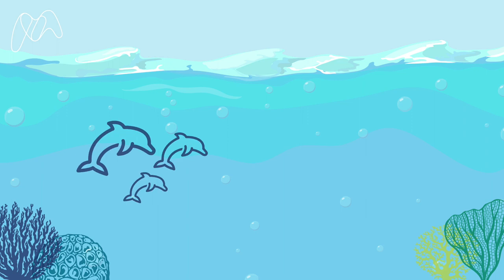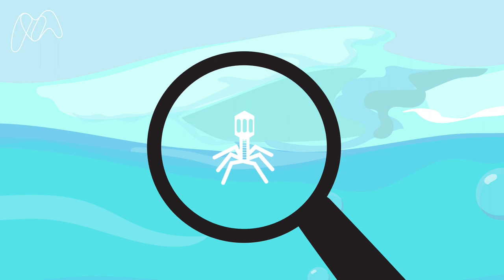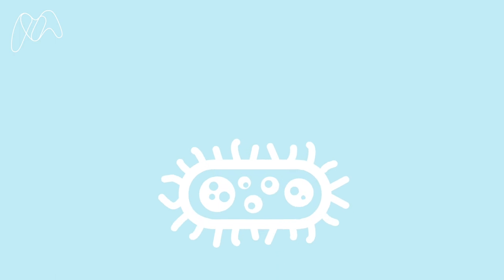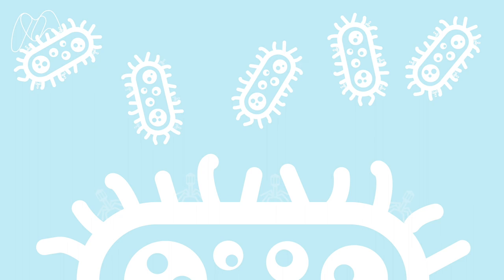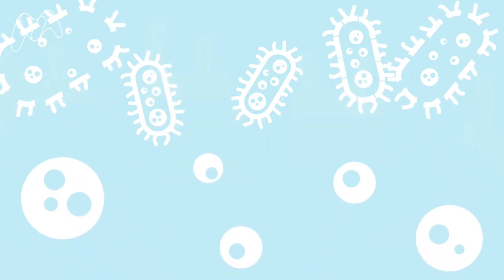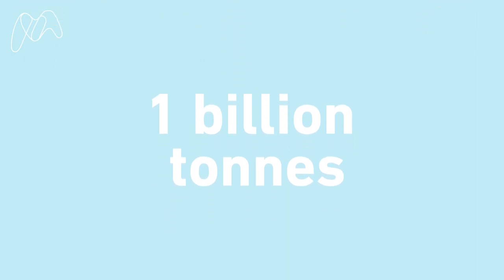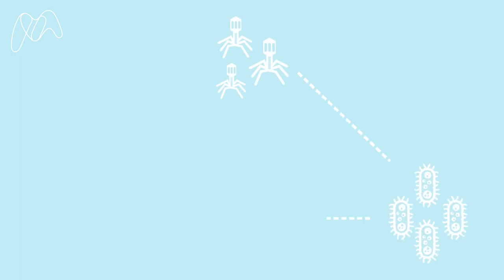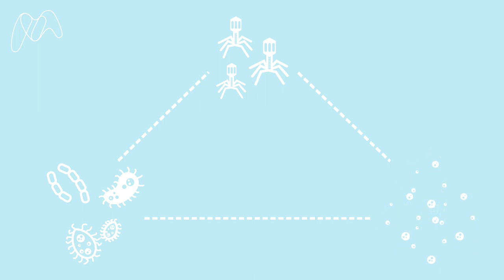Fishing for Phages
Ocean biology is often seen as coral reefs and dolphins, but actually some of the most abundant, and most important, ocean organisms are viruses.

Studying marine viruses is vital for understanding carbon cycling, and microbiologist Joanna Warwick-Dugdale travelled to the Sargasso Sea to research the smallest ocean organisms.

Microbiology Today is the Society's quarterly magazine. The content is balanced to meet the needs of the Society’s members. The magazine aims to provide informative and enjoyable broad-interest articles for all readers, including parliamentarians and policy-makers. Each issue focuses on a topic, and topics are chosen with the aim of covering all fields of microbiology.

Read more about marine microbiology in the February 2019 issue of Microbiology Today

Graphics - Thinkstock